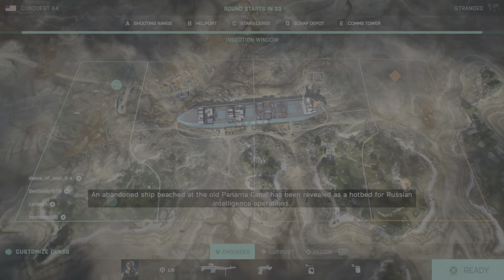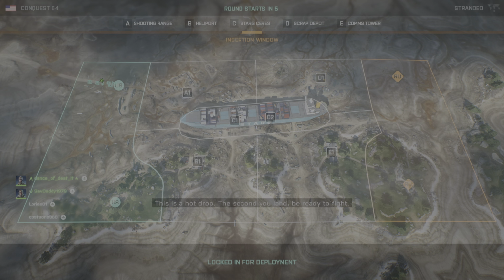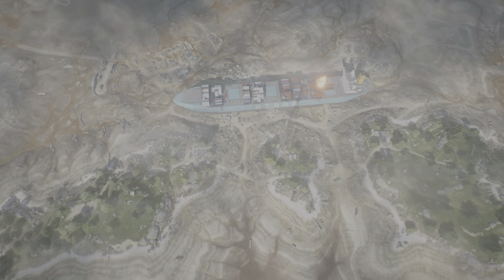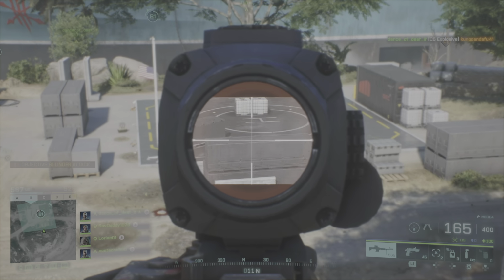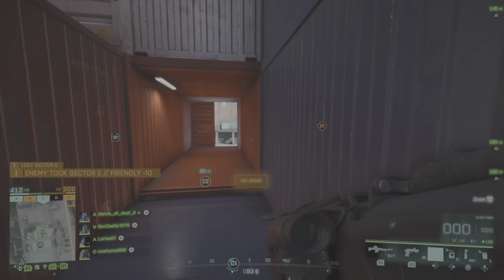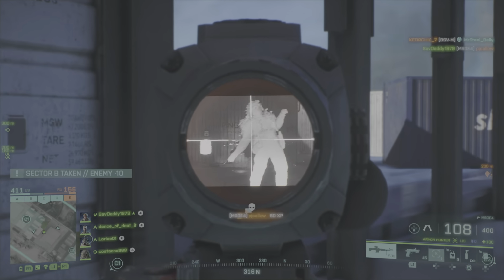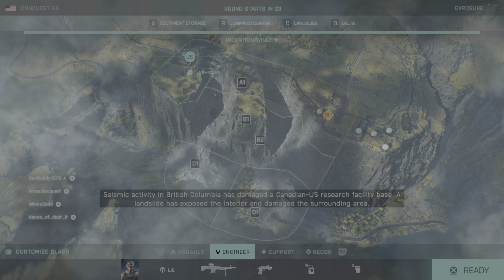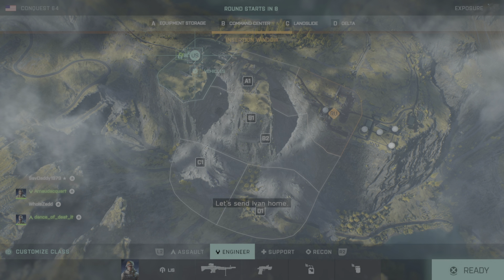Battlefield 2042 Conquest Stranded 64 Fun Game